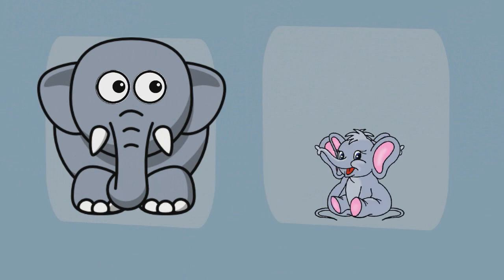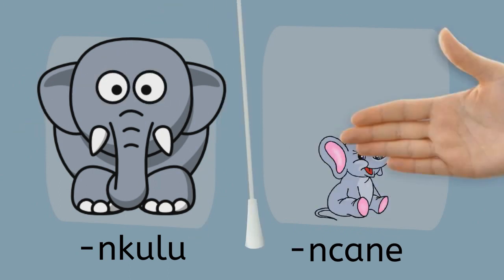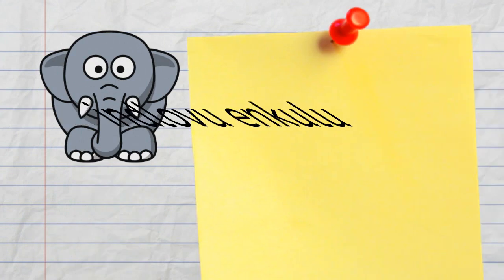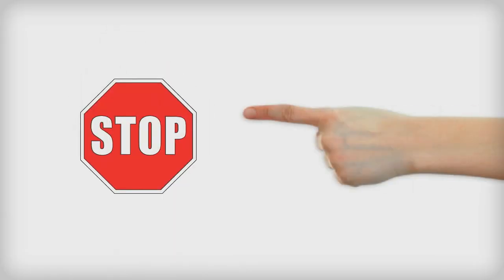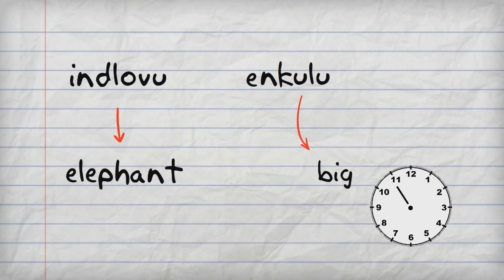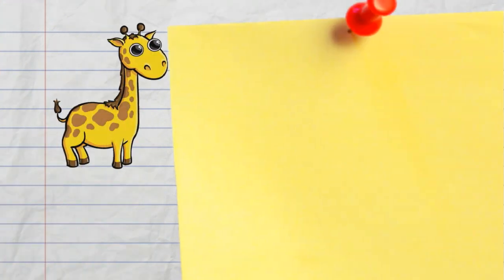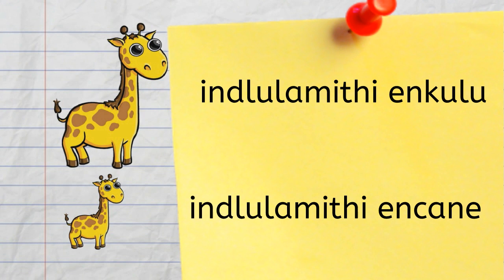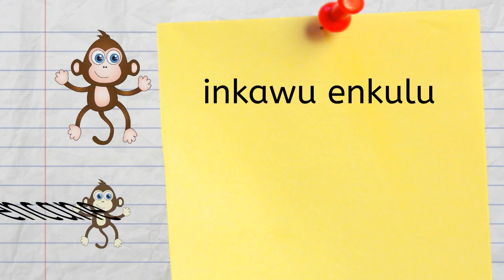isiZulu Adjectives (2) 29.2